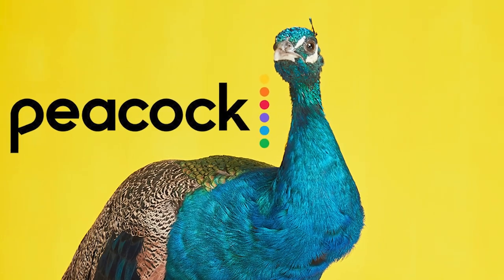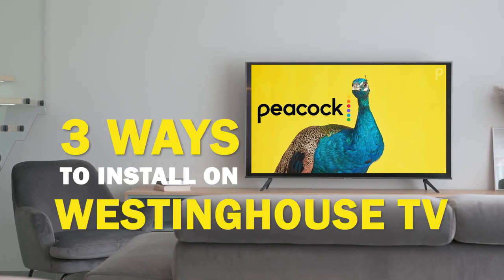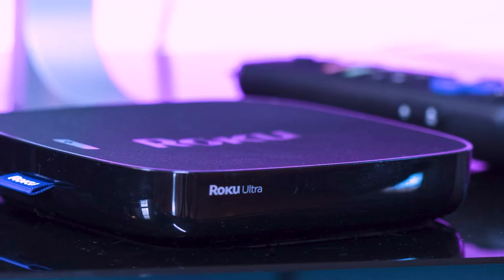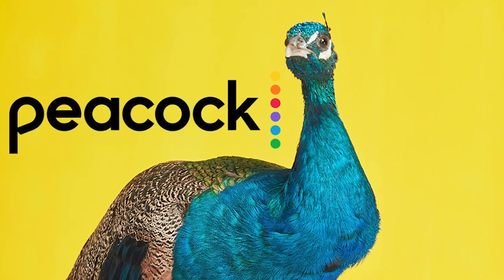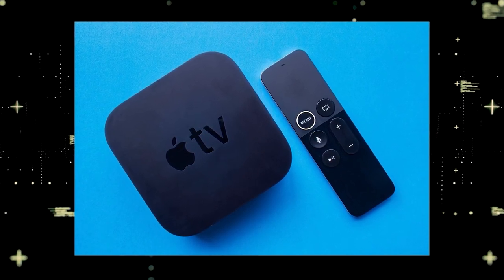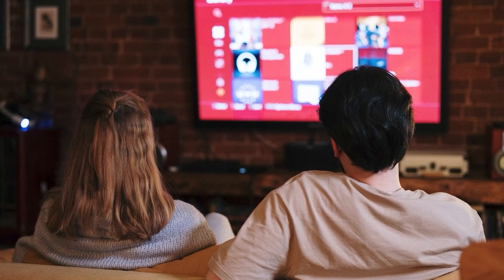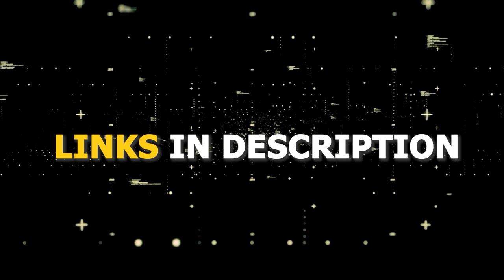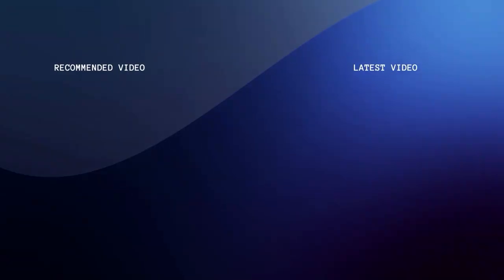How to Install Peacock on ANY WESTINGHOUSE TV (3 Different Ways)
Here are three ways you can install or get Peacock on any WESTINGHOUSE TV.